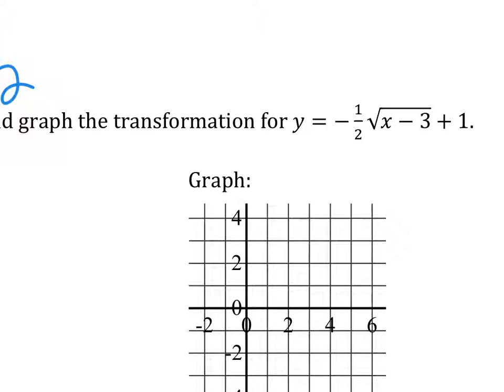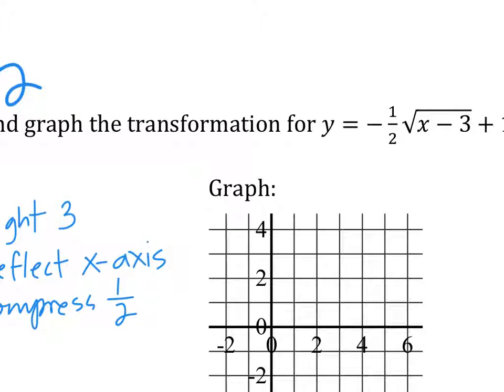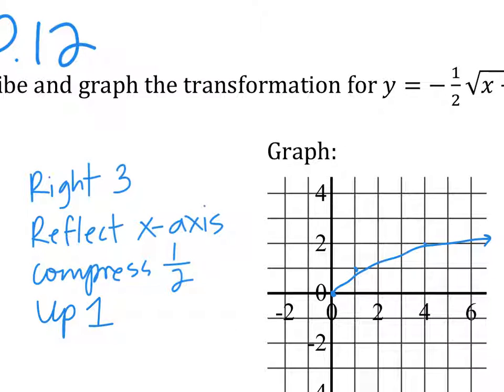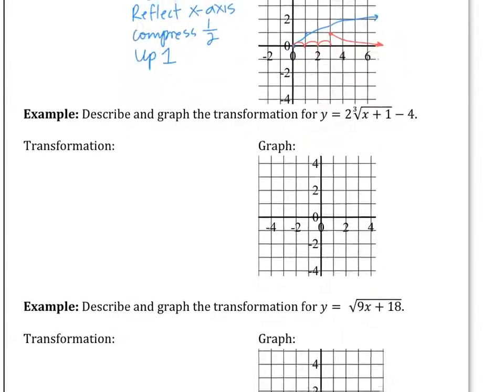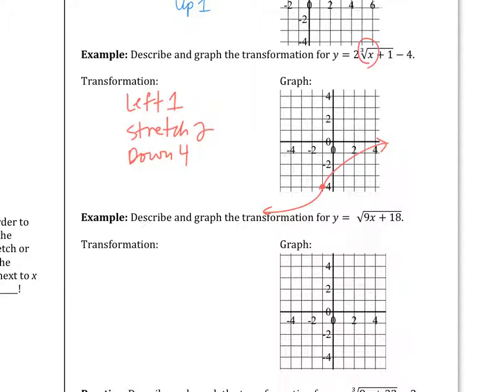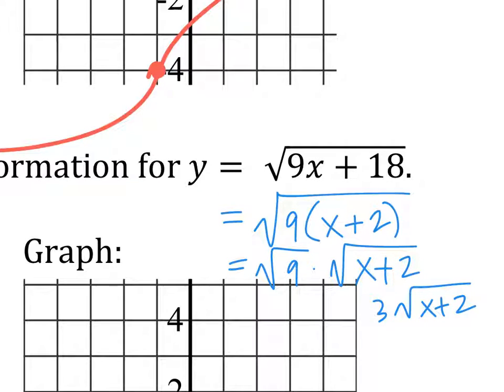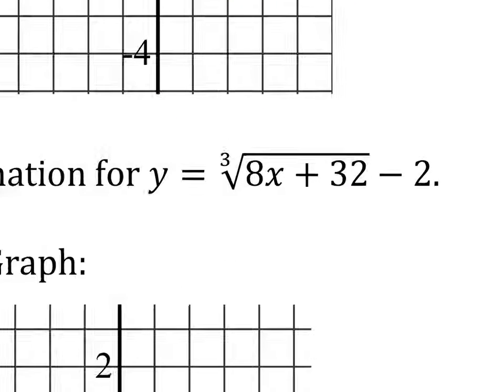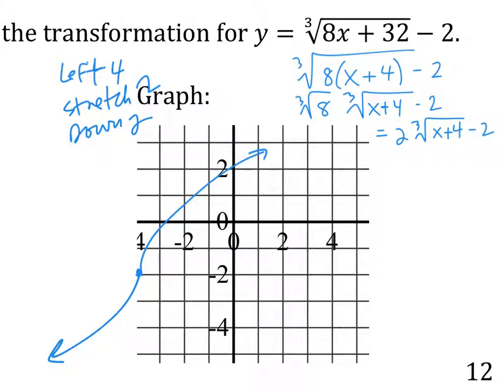Honors Algebra 2 - Ch.6.8 (part 2)